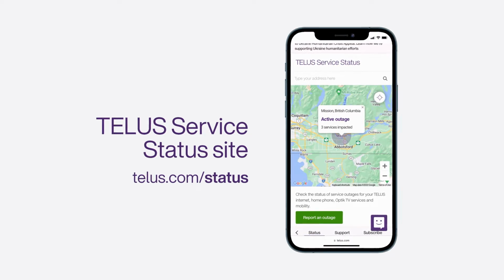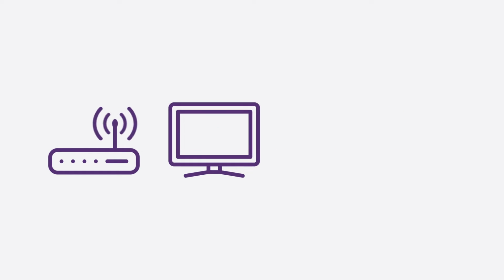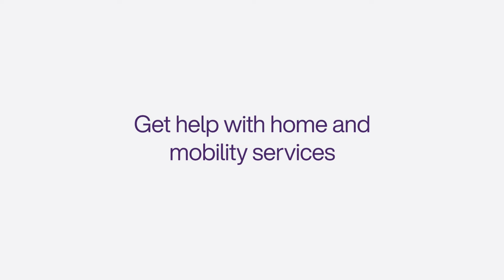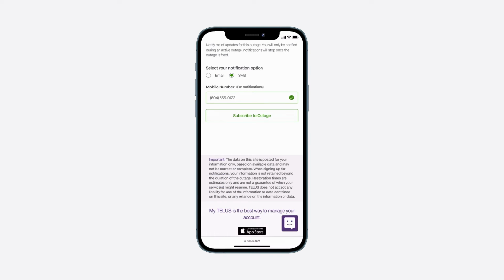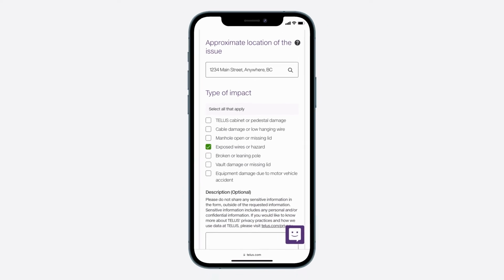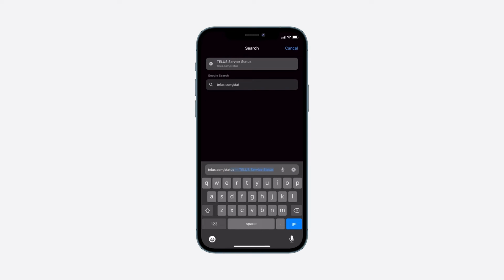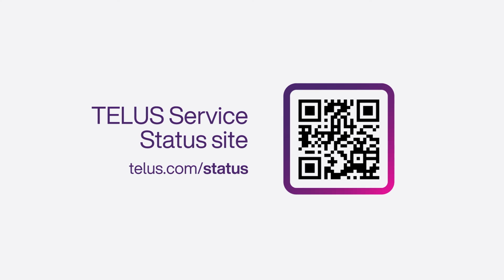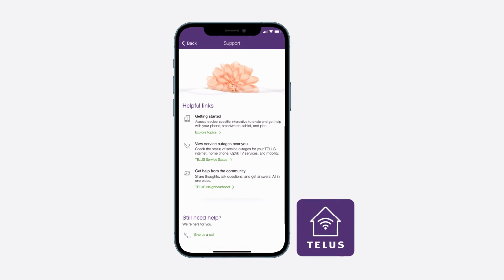TELUS | Service Status Site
This video provides an overview of the benefits of the TELUS Service Status Site.